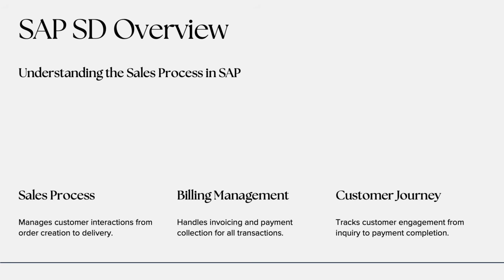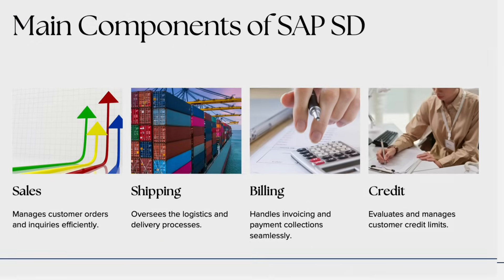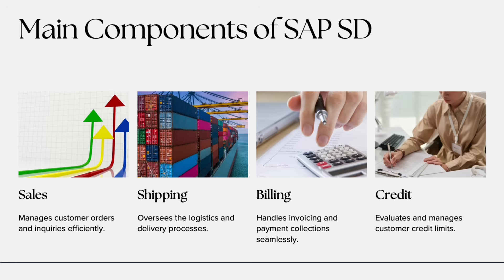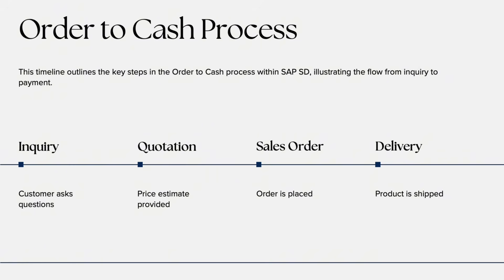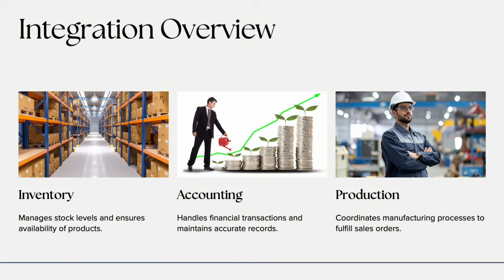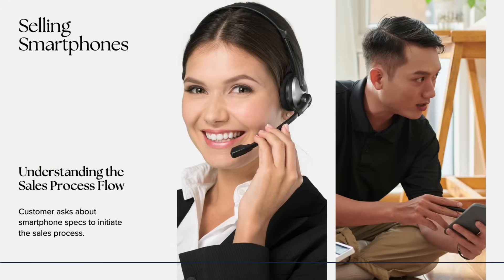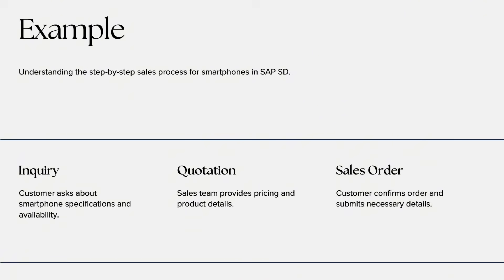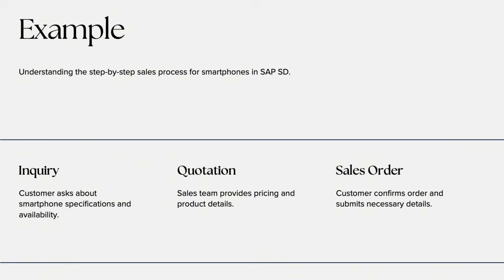What is SAP SD? A Beginner’s Guide to Sales & Distribution (2025)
Wondering what SAP SD really is and how it works?
In this video, you’ll learn everything about SAP SD (Sales & Distribution) — one of the most important and in-demand modules in SAP.

We’ll cover:
✔️ What SAP SD actually means
✔️ The main components of SD (Sales, Delivery, Billing, Pricing, Credit Management)
✔️ The full Order-to-Cash (O2C) process explained step-by-step
✔️ Integration with MM, FI, and PP
✔️ A real-life business example of selling products in SAP SD
✔️ Why SAP SD is so important for your SAP career

Perfect for beginners, students, and professionals preparing for SAP functional roles.